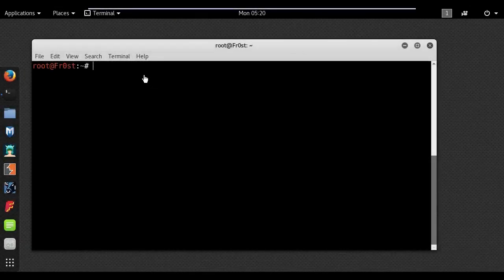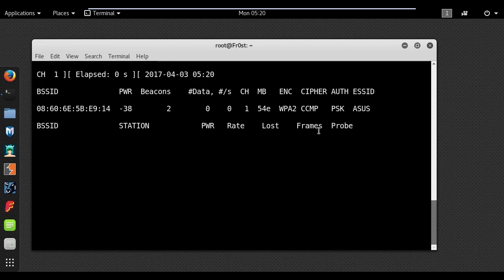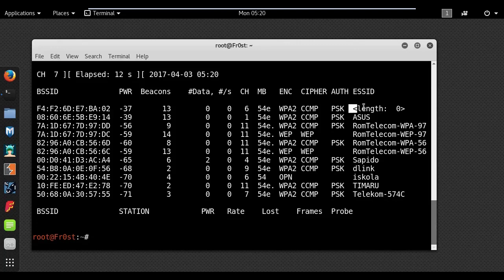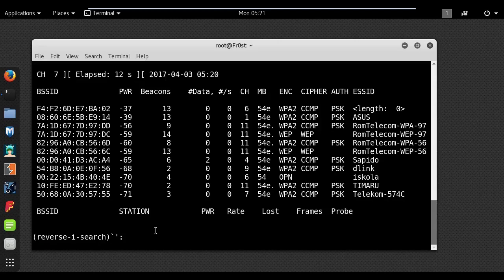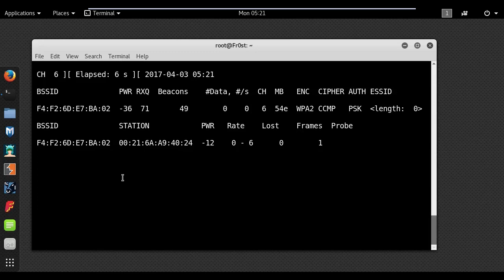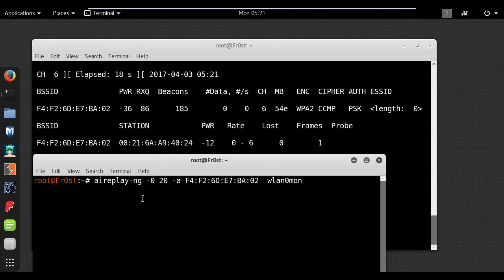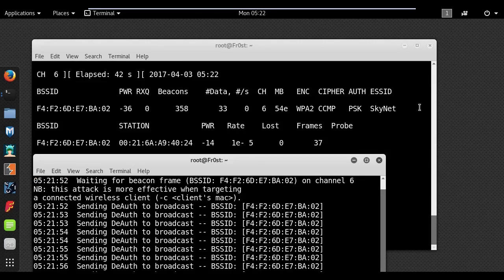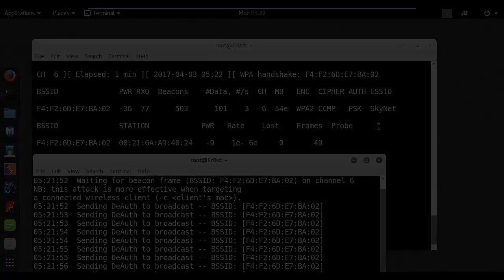How to Find Hidden Wireless Networks??? | Hidden SSID Hack Wifi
Learn how to Hack WiFi Networks (WEP, WPA, WPA2).